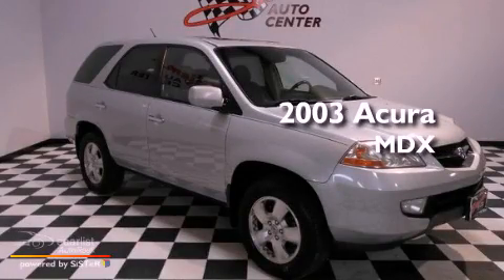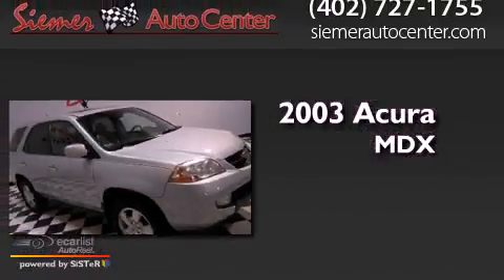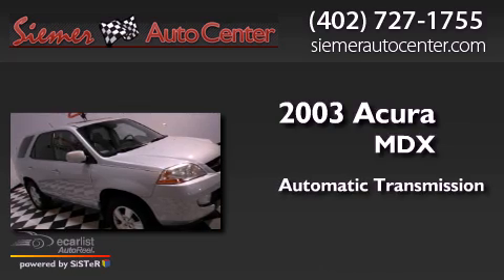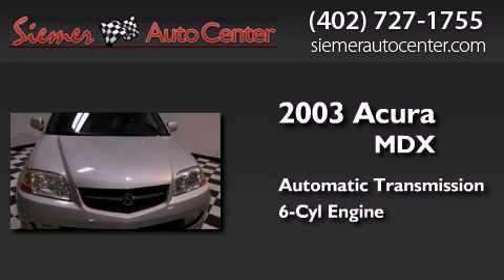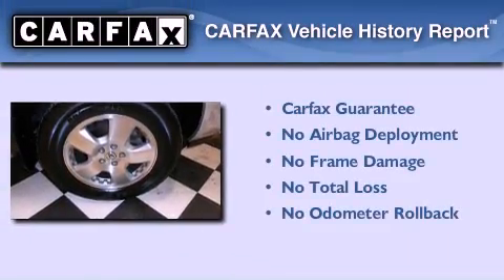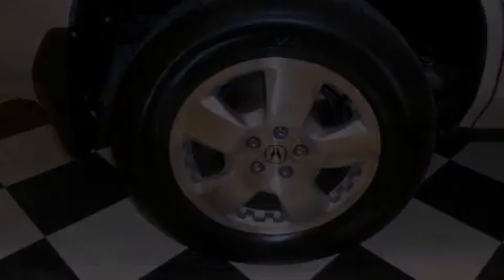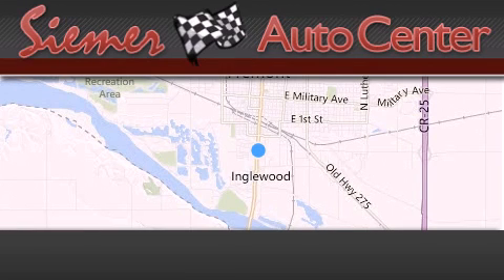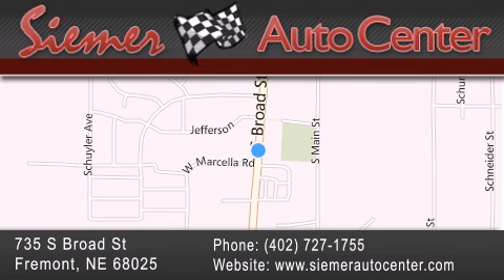Preowned 2003 Acura MDX Fremont NE 68025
Year : 2003
 Make : Acura
 Model : MDX
 Engine : 3.5L PGM-FI SOHC 24-valve V6 engine
 Trans . : Automatic
 Exterior : Silver
 Miles : 227,739
 Interior : Gray
 Stock : 541485

 735 S. Broad St